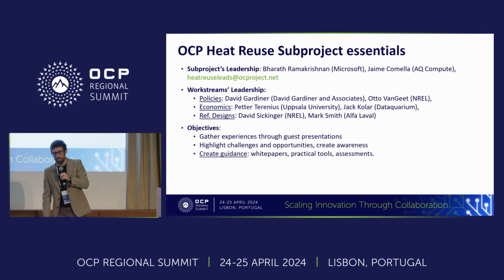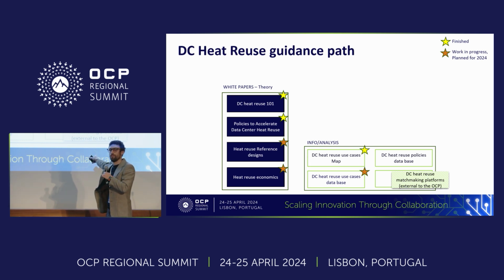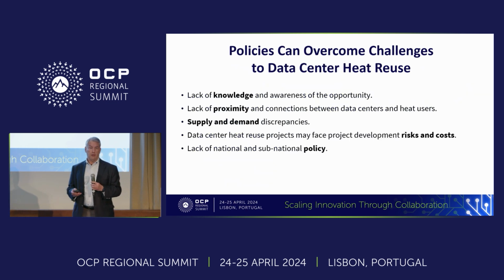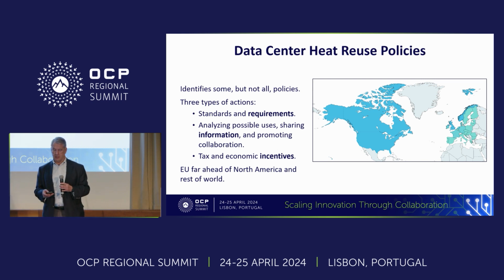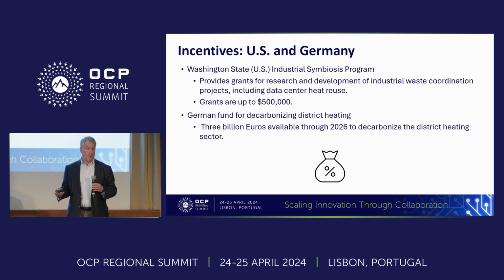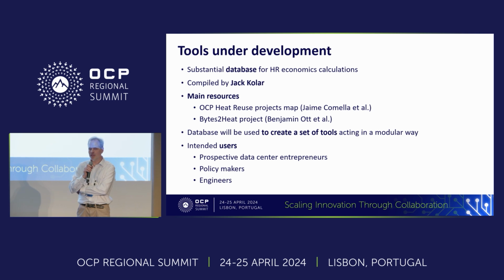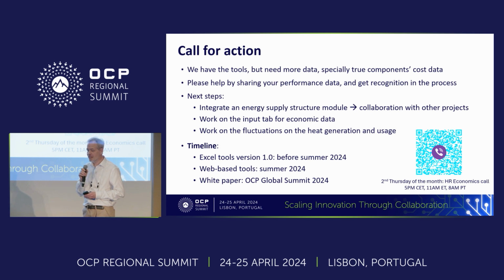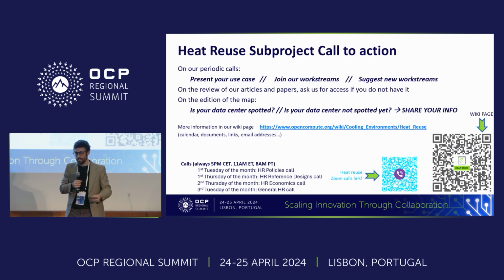Heat reuse subproject - Policies + Economics Workstreams + Reference designs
Jaime Comella, Lead Data Center Architect, AQ Compute
Petter Terenius, Lecturer, Uppsala University
David Gardiner, President, David Gardiner and Associates

The heat reuse Policies, Economics and Reference designs workstreams will present their work and the upcoming milestones.